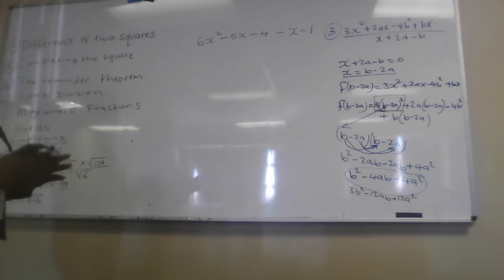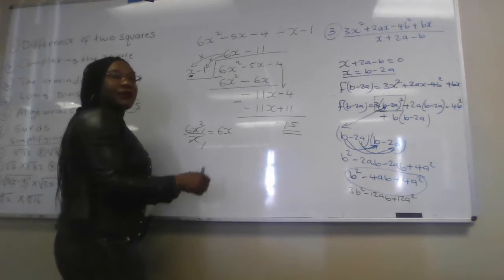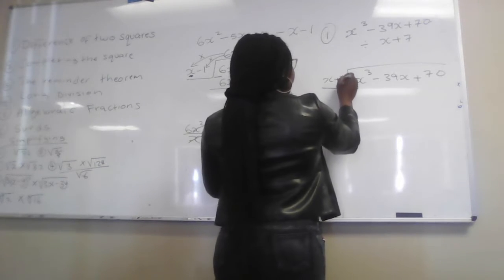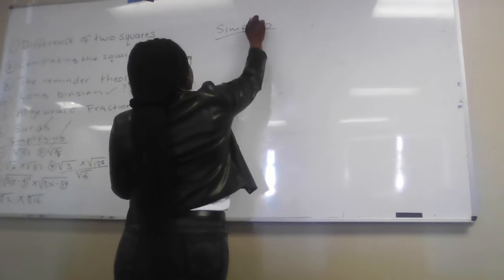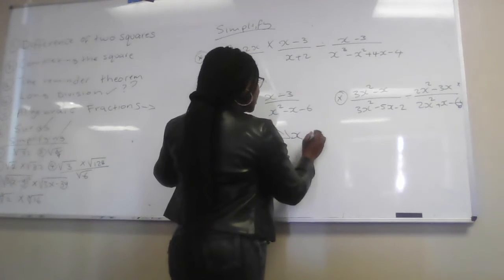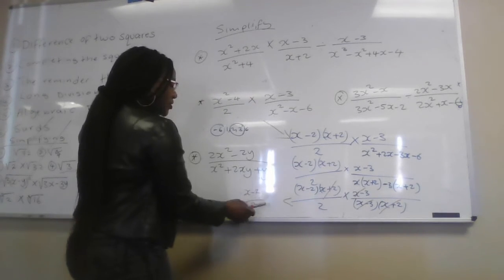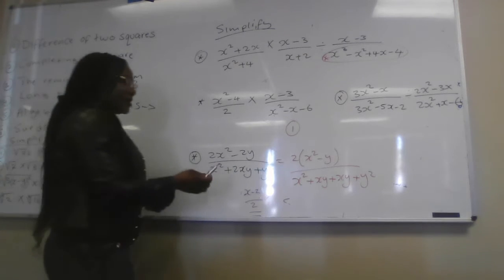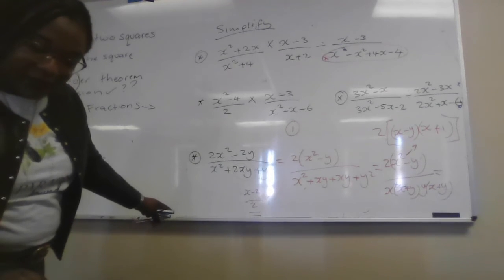MDDOP COURSE TUTORIALS